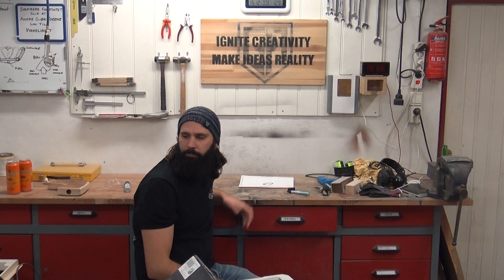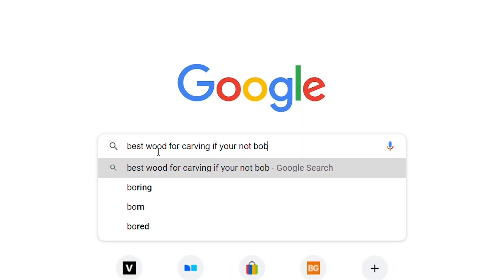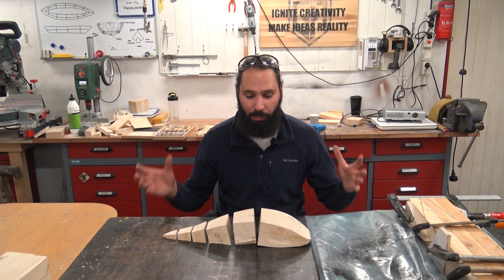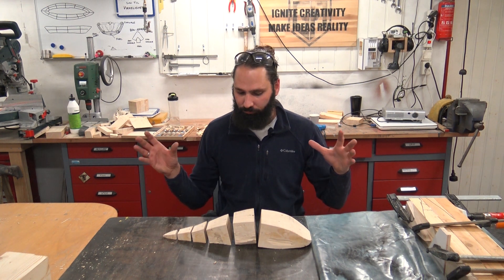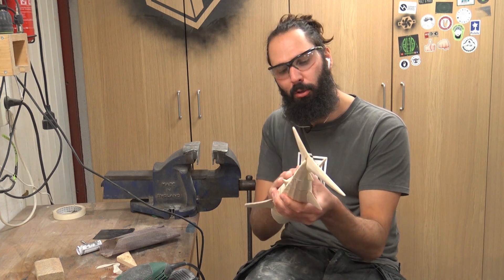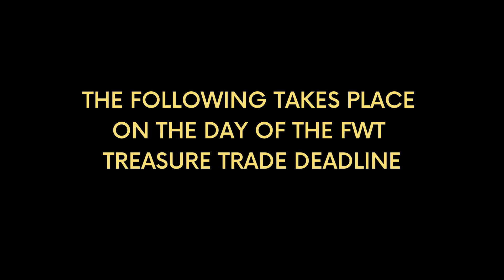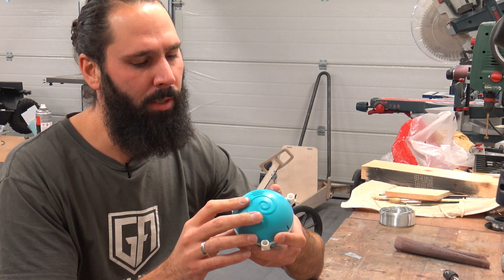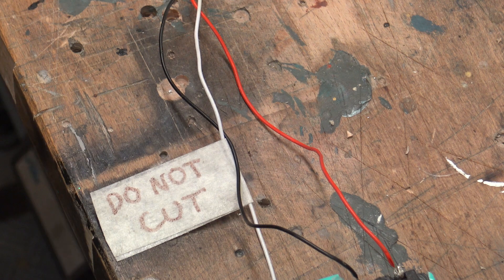I Carved a Whale Shark Wind Sculpture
With only two weeks to make a gift for someone I didn't even know. I stupidly decided to try my hand at carving for the first time. Making this swimming whale shark from some 2x4's. I though if a nincumpoop like Bobby Duke Arts can do it. It must not be all that hard... I was wrong!
Join me on my tight deadline to get this carved, painted and sent to an unsuspecting person on the other side of the world.